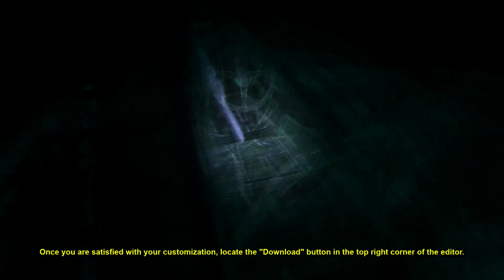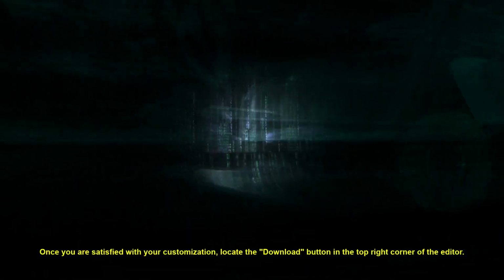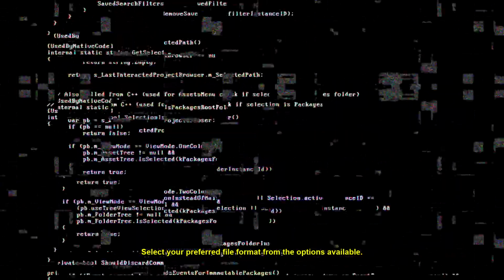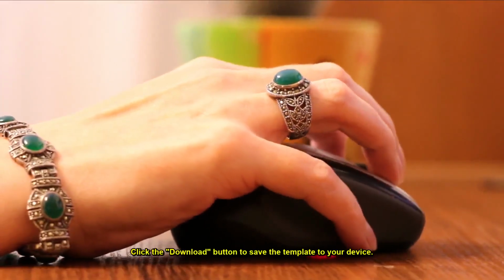How to download reel templates from Adobe Express - Complete Guide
Unlock your creativity with our complete guide on how to download reel templates from Adobe Express! In this video, we’ll walk you through each step to easily access and customize stunning templates for your social media reels. Whether you're a beginner or looking to enhance your content, this tutorial is perfect for anyone wanting to create eye-catching videos quickly and efficiently. Don’t miss out on maximizing your Adobe Express experience!

👉 Watch now and start creating amazing reels today!